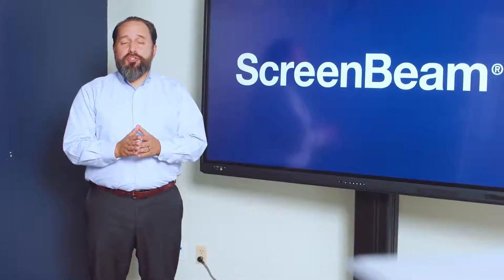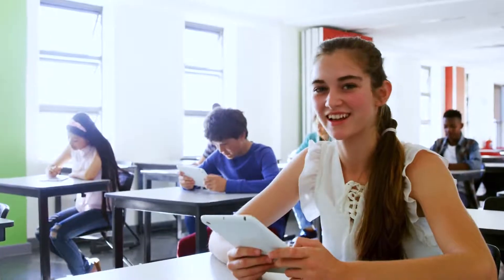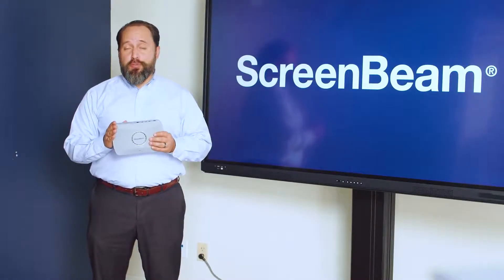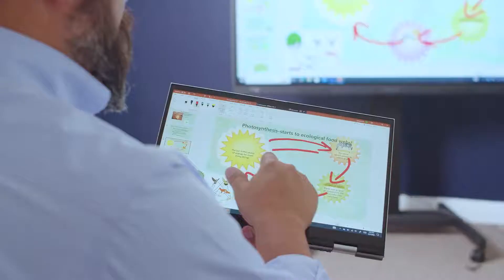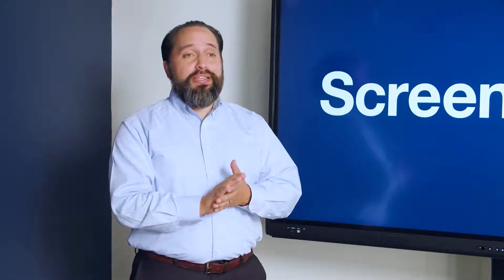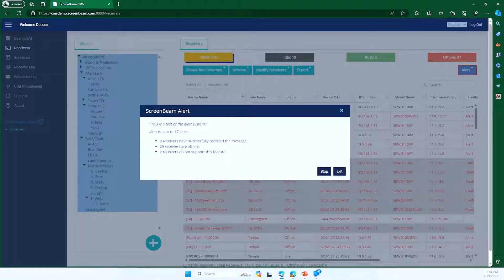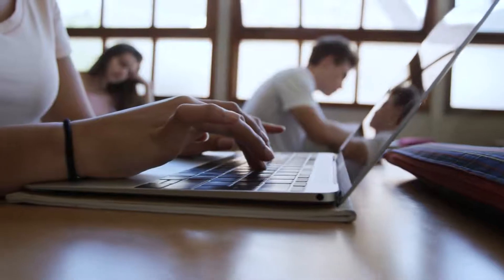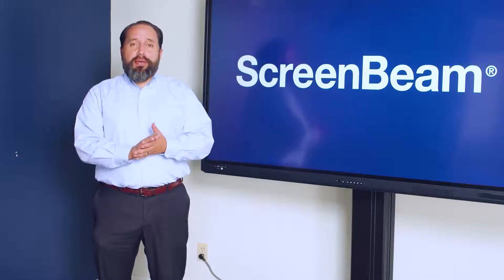Introducing ScreenBeam 1000EDU Gen 2: Untether Your Teachers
Discover ScreenBeam 1000EDU Gen 2, our latest innovation tailor-made for K-12 education. This device revolutionizes classroom interaction by enabling teachers and students to connect and collaborate wirelessly, without the constraints of cables. Implemented in over 350,000 classrooms worldwide, ScreenBeam is committed to evolving educational environments. Experience the freedom of untethered teaching with us.